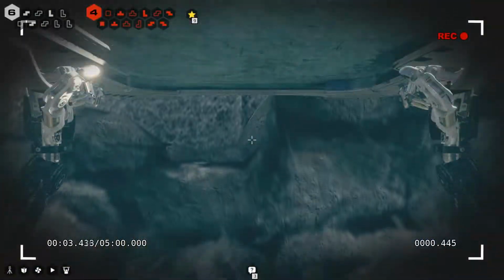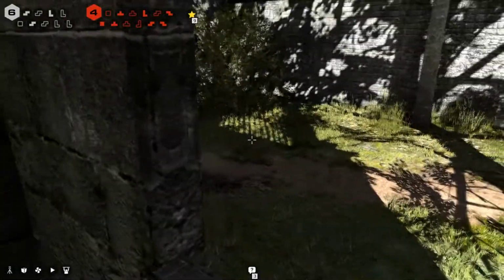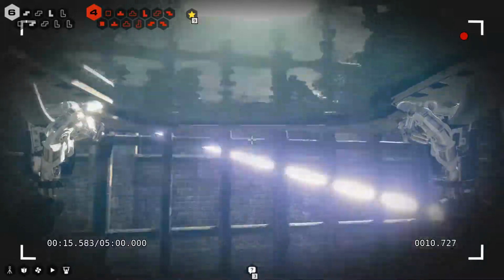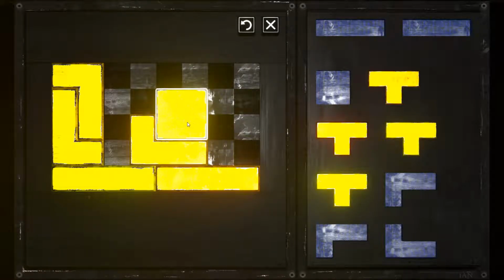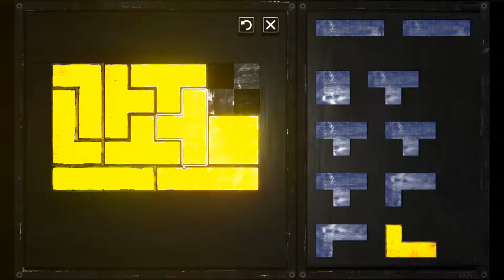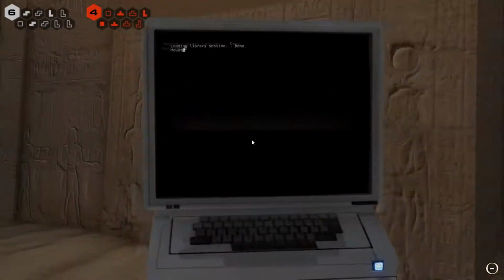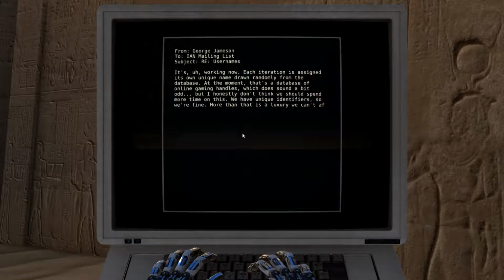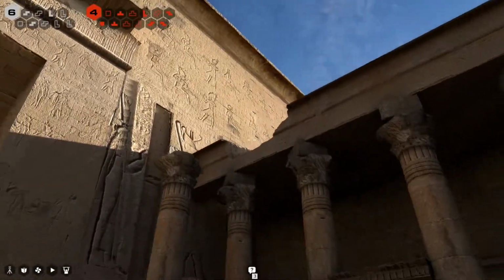Let's Play The Talos Principle Part 26 - A Ditch And A Fence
Game Description:

As if awakening from a deep sleep, you find yourself in a strange, contradictory world of ancient ruins and advanced technology. Tasked by your creator with solving a series of increasingly complex puzzles, you must decide whether to have faith or to ask the difficult questions: Who are you? What is your purpose? And what are you going to do about it?

Features:

Overcome more than 120 immersive puzzles in a stunning world.

Divert drones, manipulate laser beams and even replicate time to prove your worth - or to find a way out.

Explore a story about humanity, technology and civilization. Uncover clues, devise theories, and make up your own mind.

Choose your own path through the game's non-linear world, solving puzzles your way.

But remember: choices have consequences and somebody's always watching you.